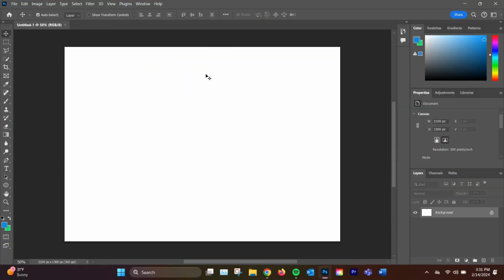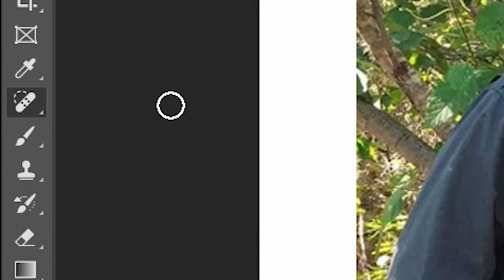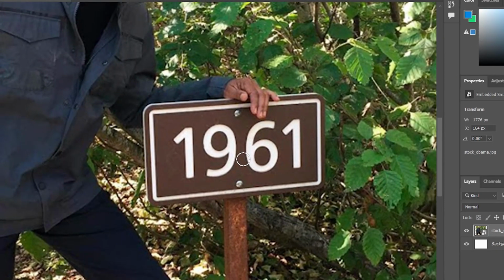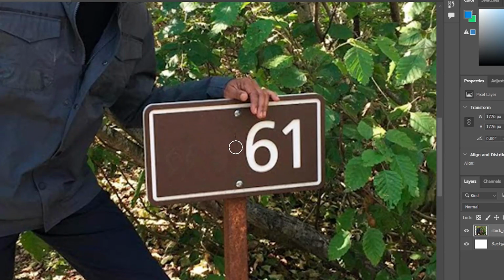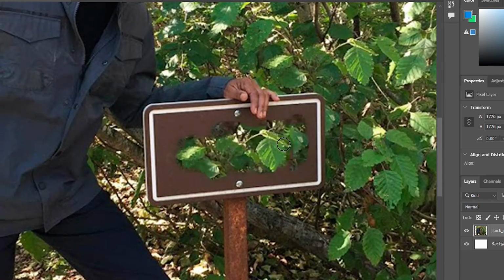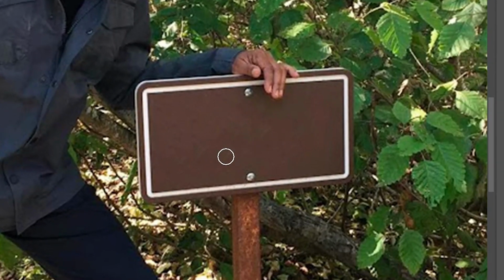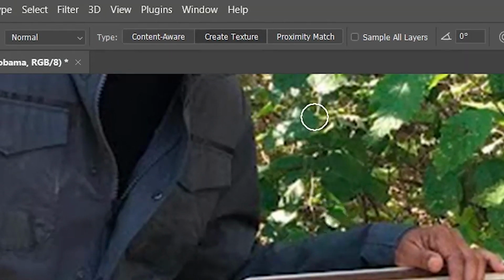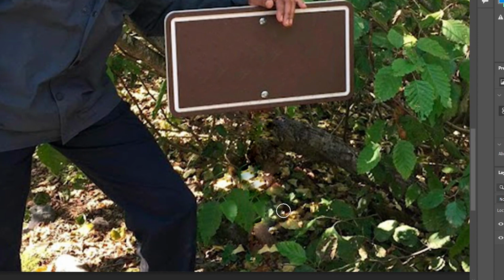PS-05 // Spot Healing Brush Tutorial/Lesson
Photoshop Lesson on the Spot Healing Brush